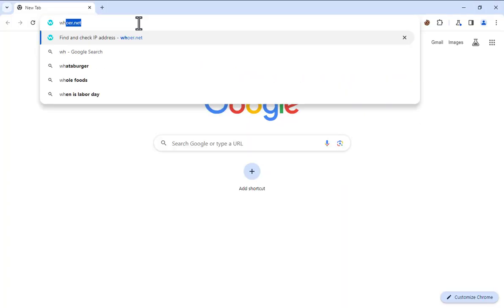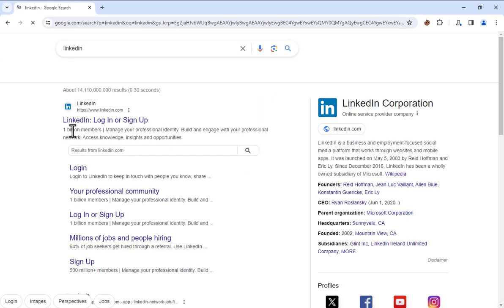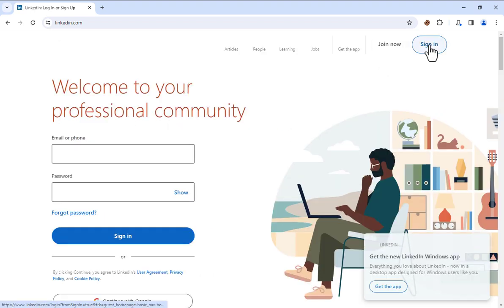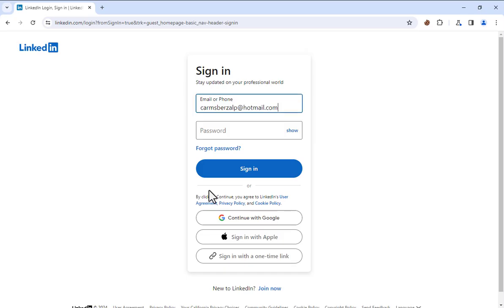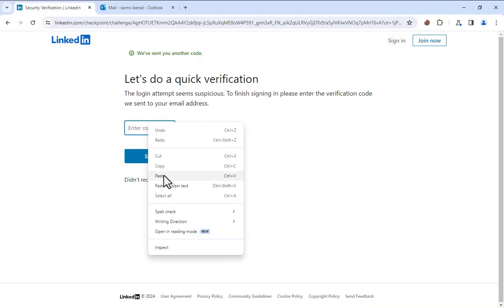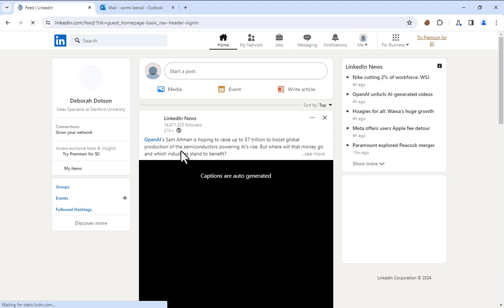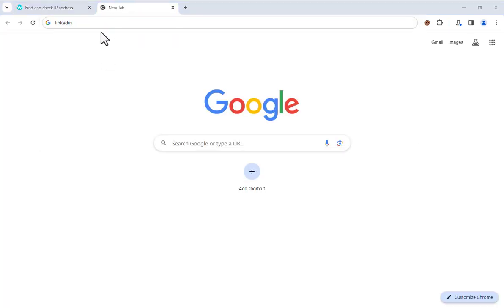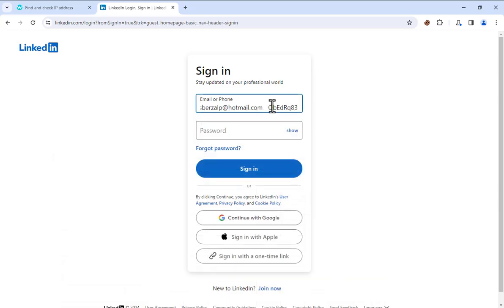How to login LinkedIn account || Linkedin Marketing 24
how do i login to my linkedin account
how to delete linkedin account without login
how to login to 2 linkedin accounts on same pc
how to login to closed linkedin account
how to login to linkedin business account
how to login to multiple linkedin accounts
how to login using google account in linkedin
how to search linkedin account without login
linkedin account login
login to linkedin account
linkedin business account login
linkedin new account login
login linkedin account
can't login to linkedin account
fake linkedin account login
free linkedin account login
i can't login to my linkedin account
linkedin company account login
linkedin corporate account login
linkedin login create account
linkedin login new account
linkedin recruiter account login
login to my linkedin account
unable to login to linkedin account
linkedin account login and password
linkedin account login issues
linkedin enterprise account login
linkedin login account
linkedin login new account company
linkedin premium account login
login with linkedin account
1 login two linkedin accounts
can i set up a secondary login account on linkedin